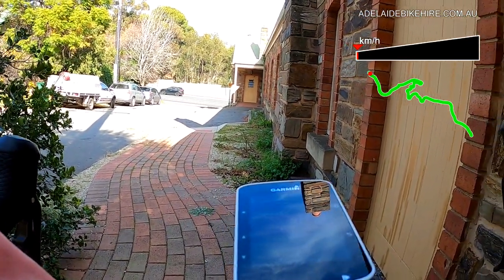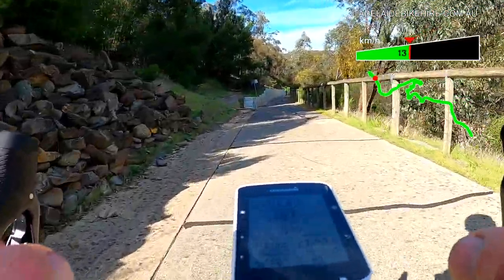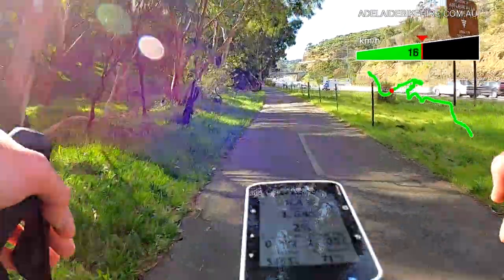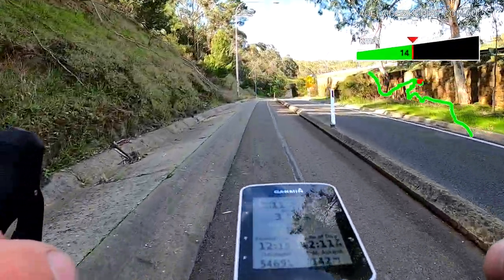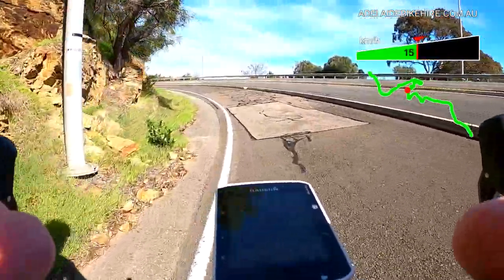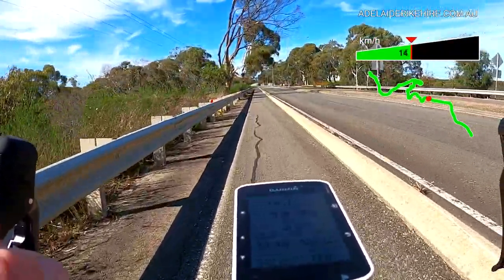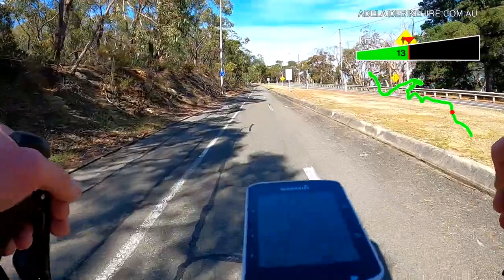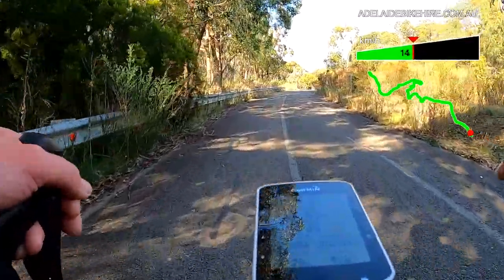Adelaide Hill Climbs | Old Freeway to Crafers Bollards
In this cycling video we climb our old freeway, from the tollgate all the way up to the bollards at Crafers, Adelaide Hills, South Australia.

This, along with climbing Norton Summit, would be one of the main Adelaide Hills climbs. It is a comfortable 8.8km long with an average gradient of 4.9% therefore taking approximately 35 minutes for an average rider.

The ride takes you along a tranquil bike path away from the initial busy freeway section at the start of the climb. It includes several short flat sections to get a small breather if need be, as well as three very short sections that get up to 10%, but they are over before you know it. You will find these steeper sections spaced evenly apart at the start, middle and end of the ride.

Once you get to the bollards you can then decide to descend back down to the city or continue riding through to other parts of the hills, such as up to the top of Mt Lofty, which is the highest point in the Adelaide Hills.

If you would like to continue to Mt Lofty, then continue on from the bollards for a few hundred metres until you see a small blue Crafers cycle path sign on your right hand side. Drop down onto that path and then shortly after turn left at the large Crafers roundabout onto Mt Lofty Summit Road. After a bit more climbing you will then reach Mt Lofty Summit where you can look at the stunning views of Adelaide.

We will be adding more climbs, descents and rides through the Adelaide Hills in South Australia, the home of the Tour Down Under.

Why not visit Adelaide yourself and enjoy our world class cycling that is only ten kilometres from the city. The team at Adelaide Bike Hire would be more than happy to help you.